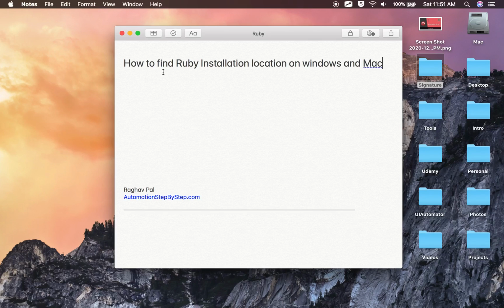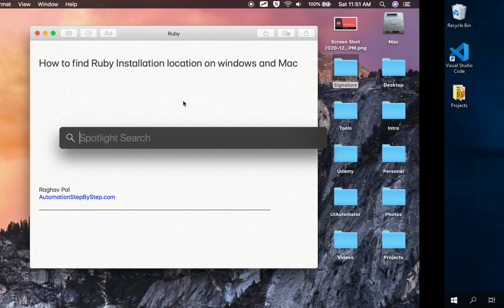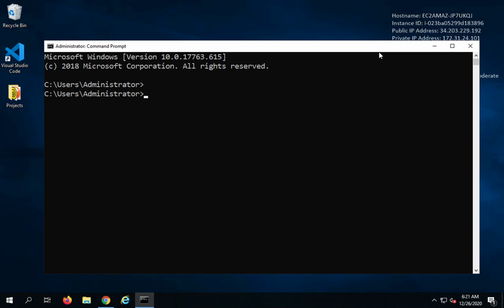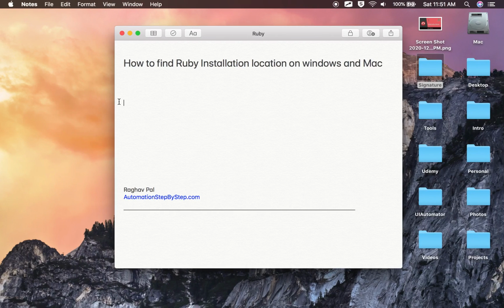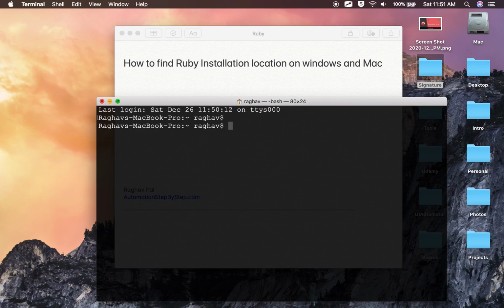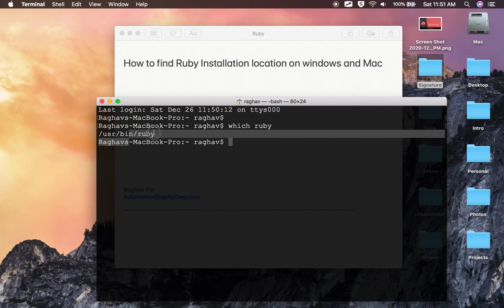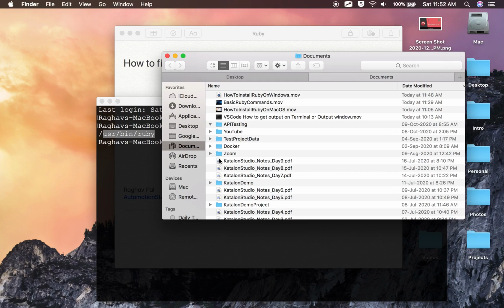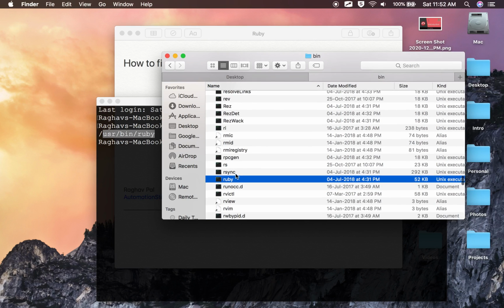Ruby Beginner Tutorial 4 | How to find Ruby Installation location on Windows and Mac OS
Raghav